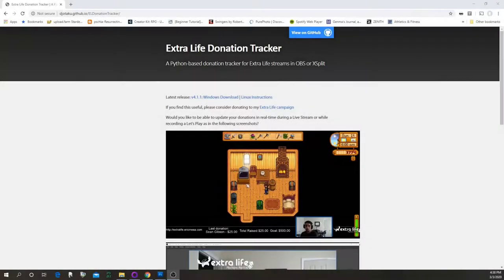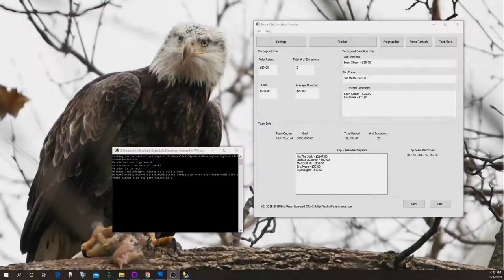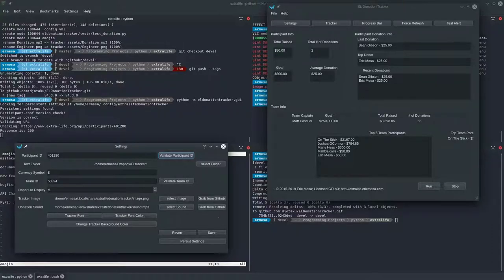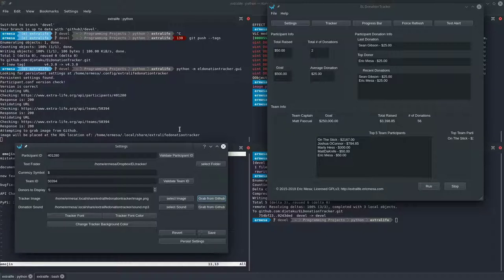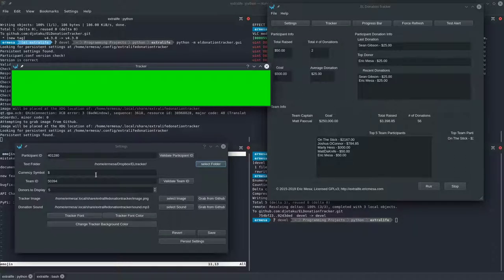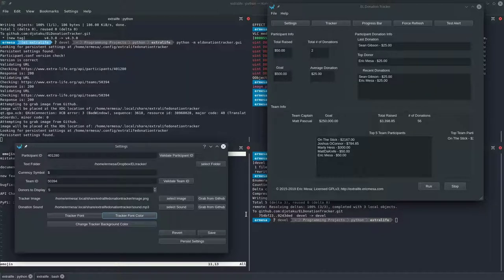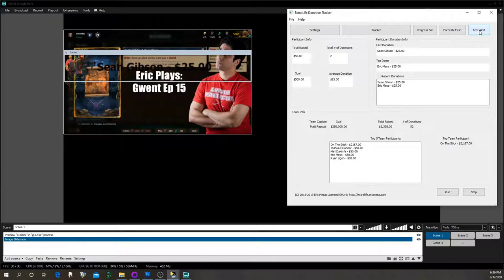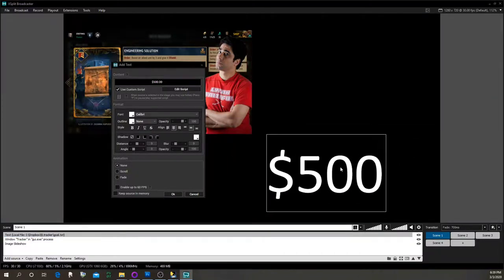Using EL Donation Tracker 4.3.0 on Windows with a GUI and XSplit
A video describing how to use my Extra Life Donation Tracker software to create updating text for your livestreams on XSplit.